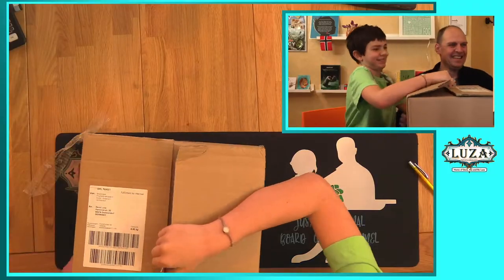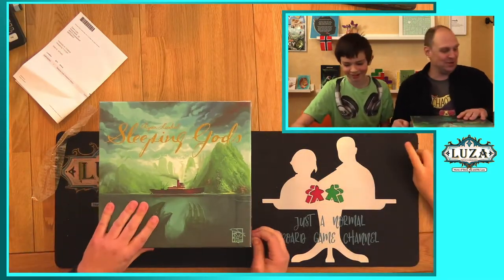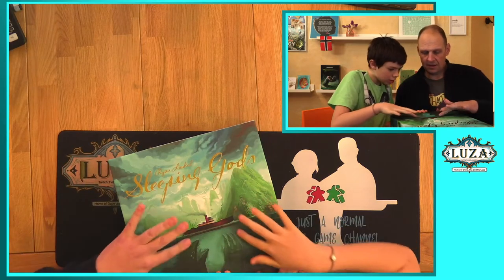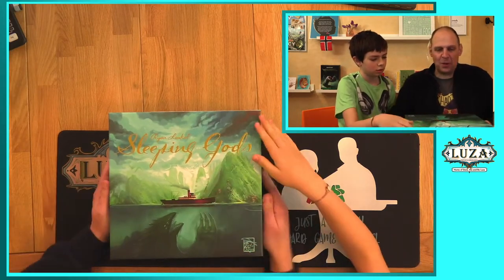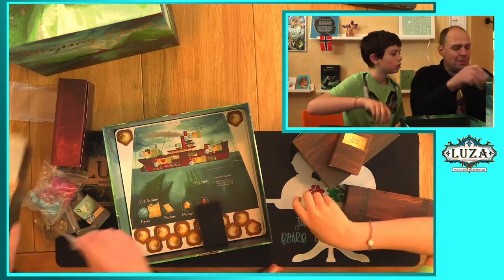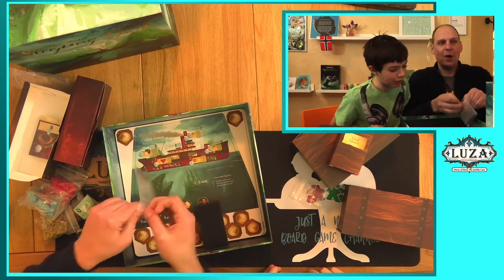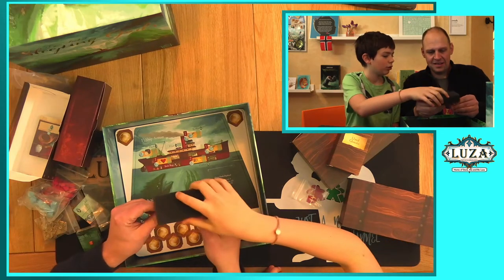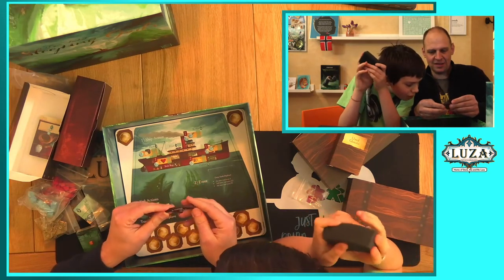Fun with boxes: Sleeping Gods edition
Finally the Sleeping Gods have arrived!